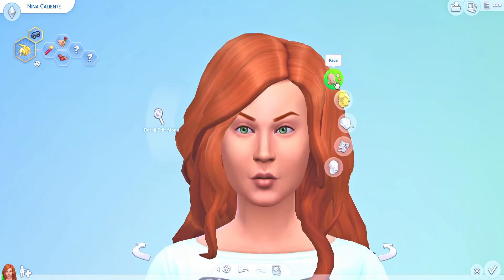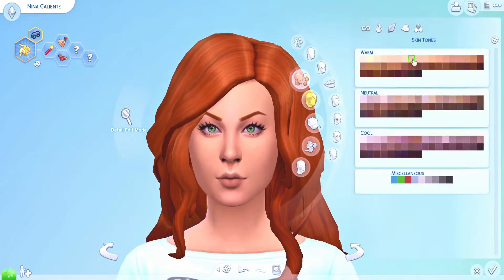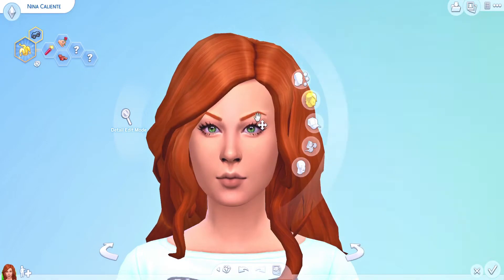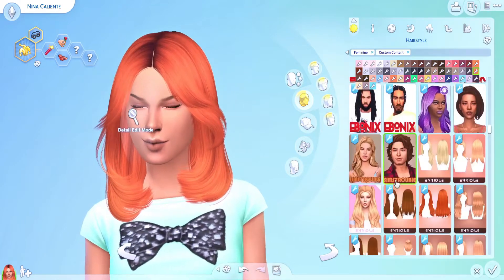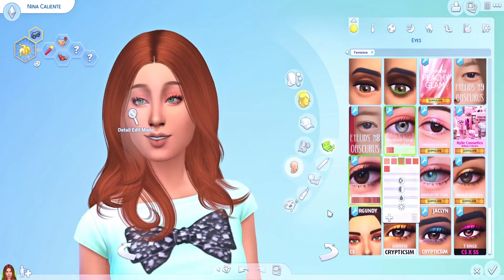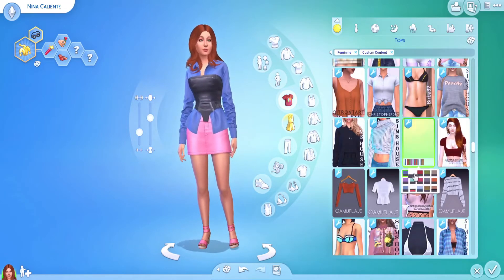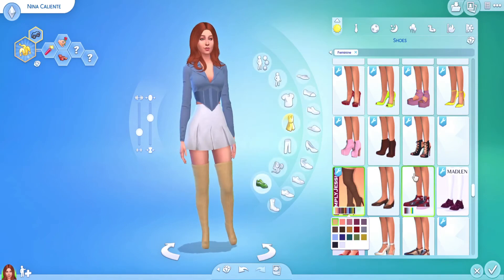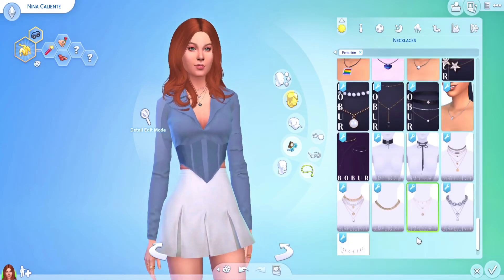Nina Caliente CC Makeover || Sims 4 (With Links)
Sul Sul Simmers,
I'm really enjoying doing these CC makeovers on the townies and I hope you enjoy them too :)
Thankyou all so much for all the support xxxx

My Origin and gallery ID: JadeyyPie99

Also can be found under the hashtags jadeyysimsbuilds​​ jadeyysims​